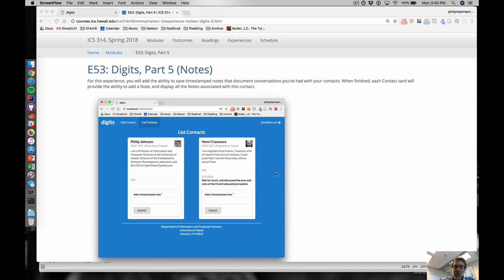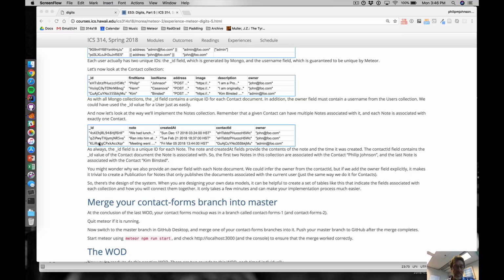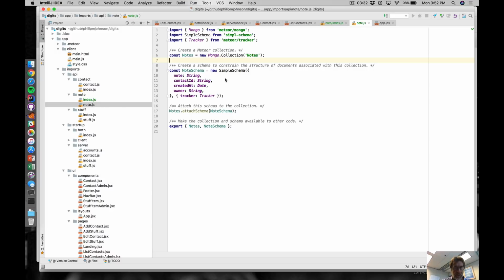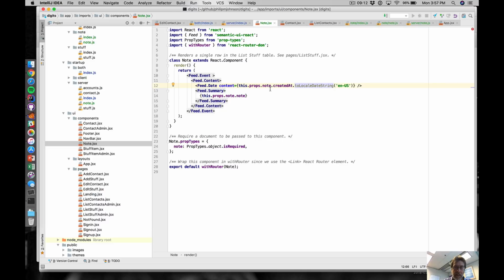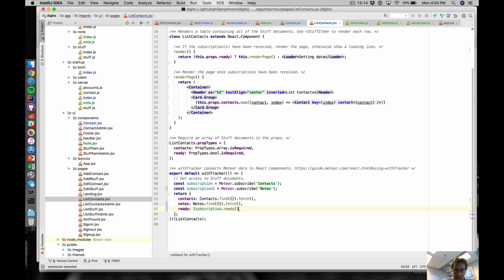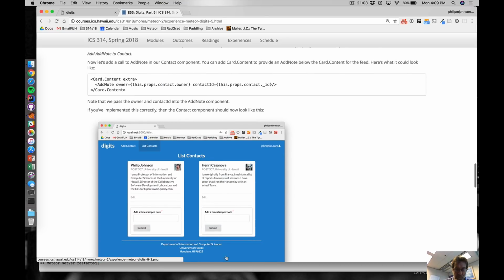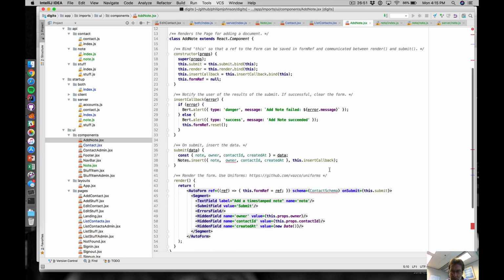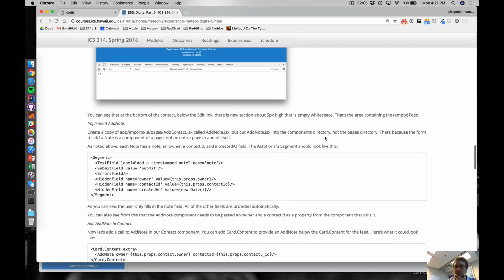Digits, Part 5